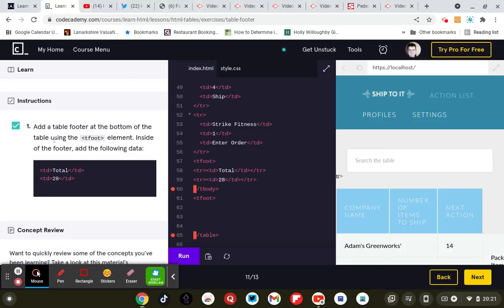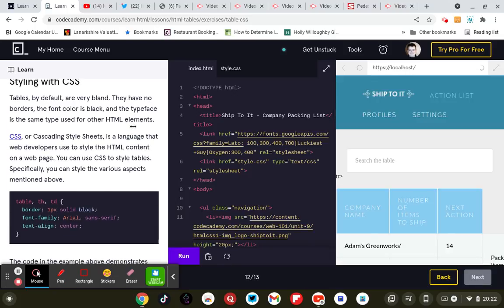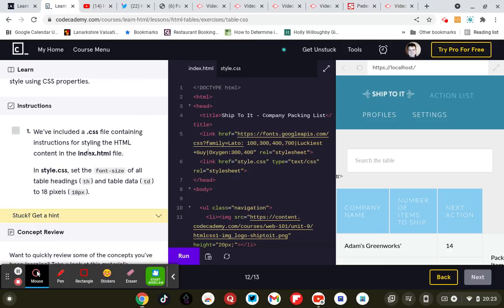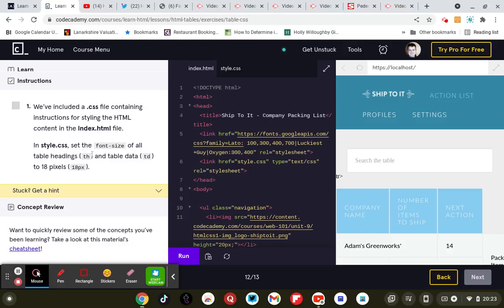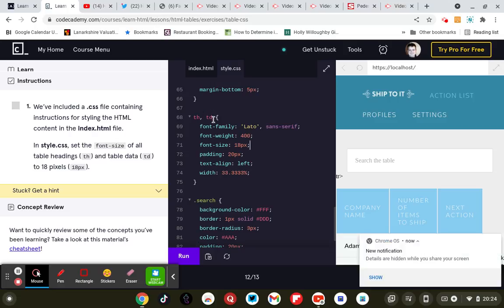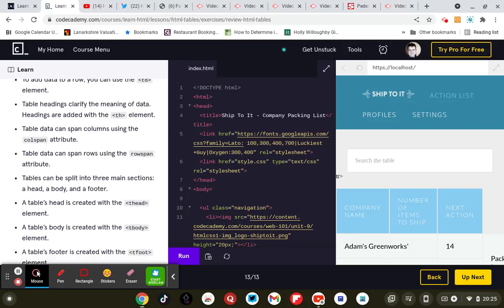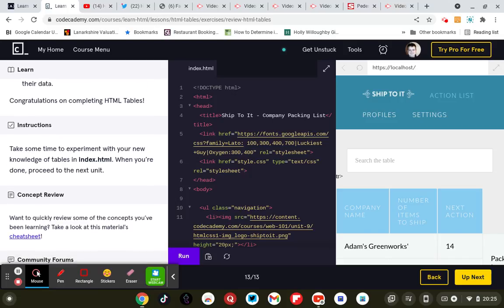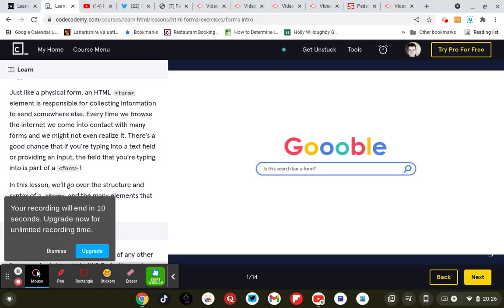Learn 11: Aug 1, 2021 8:26 PM